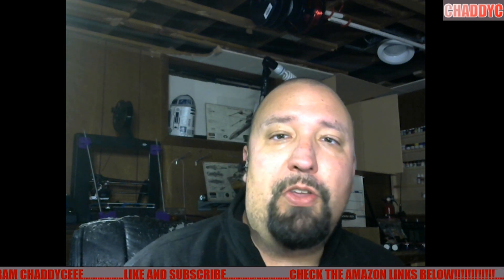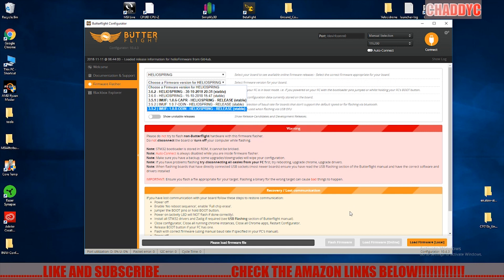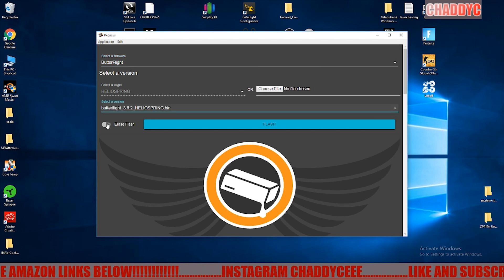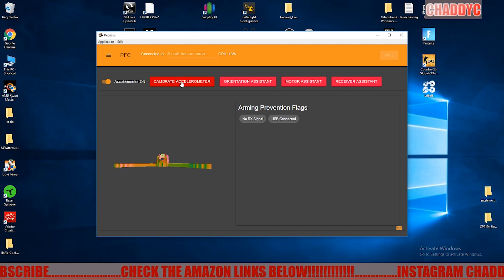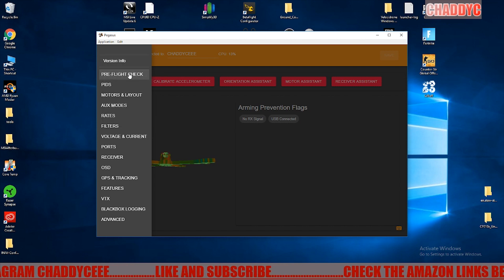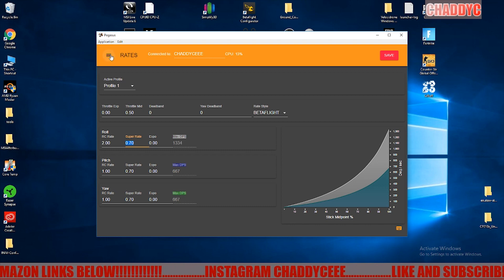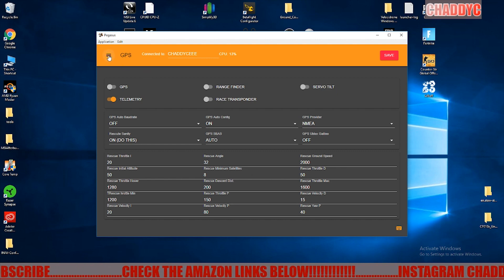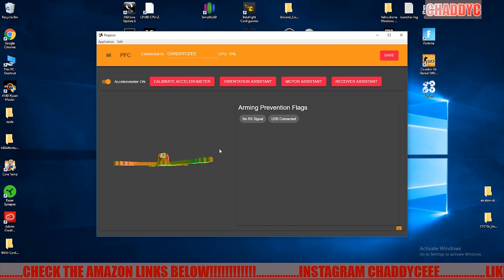HELIO PEGASUS GUI WALKTHROUGH | NOV 2018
the guys at helio are working on a new GUI to improve the software side of the hobby and make it a more straightforward experience.

MY STUFF

LOC8TOR

TARANIS

LANDING FEET

TIPS

TIP CLEANER

FLUX

HEADBAND MAGNIFIER